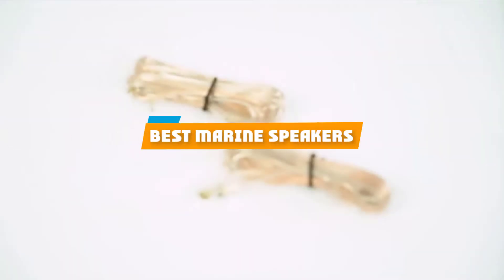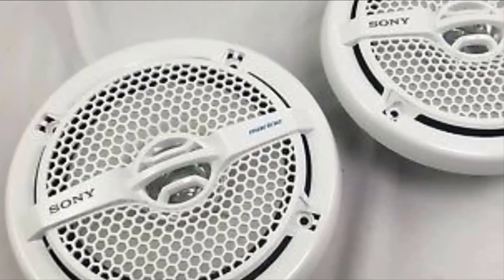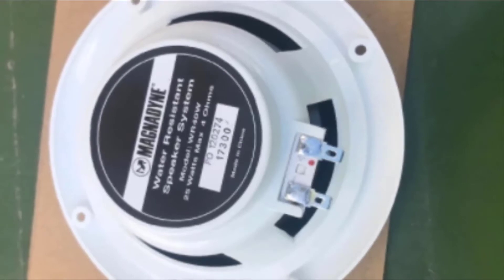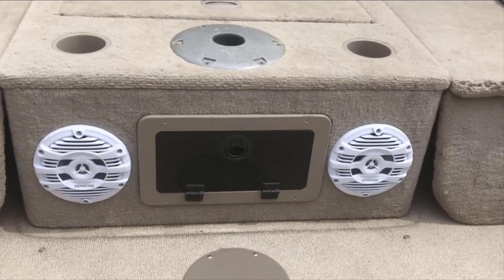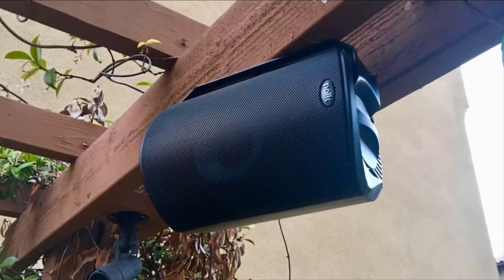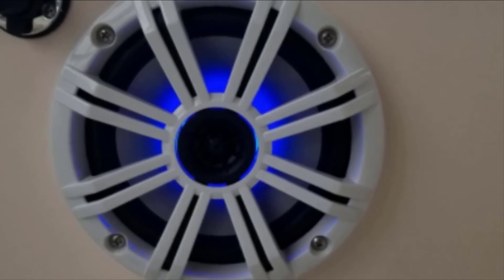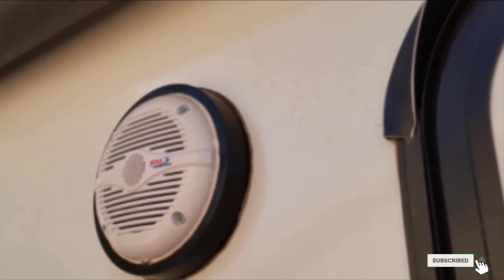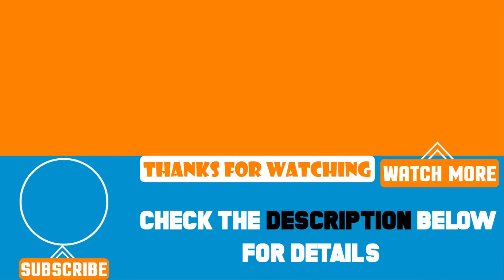Top 5 Best Marine Speakers Review In 2024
Best Marine Speakers featured in this video:

7. Rockville 600 Watt Marine Tower Speakers

6. Magnadyne Waterproof Marine Speaker

5. Kenwood 2-Way Marine Speakers

4. Polk Audio Atrium Outdoor Speakers

3. Kicker Oem Marine Speaker Bundle

2. Boss Audio Systems Marine Weatherproof Speakers

1. Sony Dual Cone Marine Speakers

To narrow down your searching effort, we have researched the market on the Marine Speakers. We already spent hours analyzing these top 5 Marine Speakers to ensure your worth buying. They all come with excellent features with a great price range.

This video on the Marine Speakers reviews in 2024 will add value for the money. So keep watching till the end and select the suited one for you.

cheapest Marine Speakers, best price Marine Speakers, best rated Marine Speakers, Marine Speakers for the money, Marine Speakers to buy, Affordable Marine Speakers, best small Marine Speakers, Large Marine Speakers